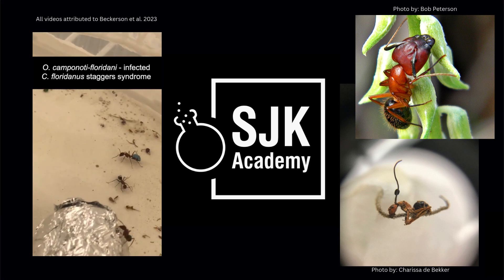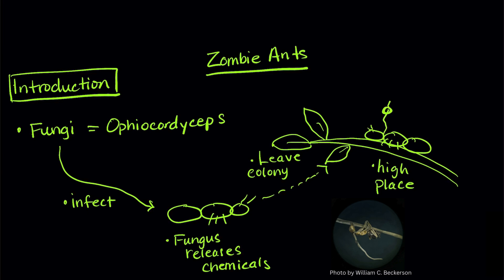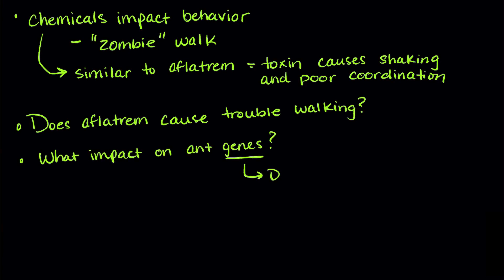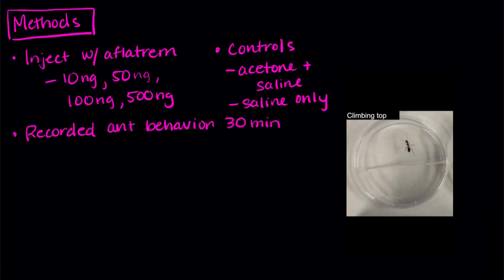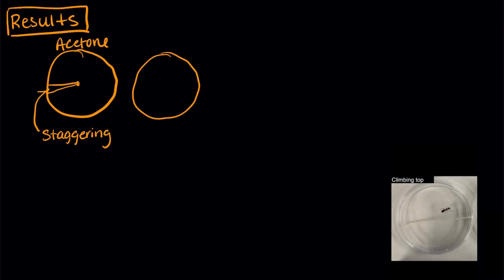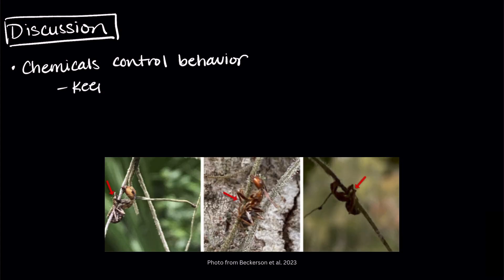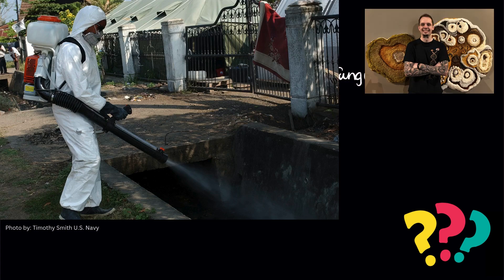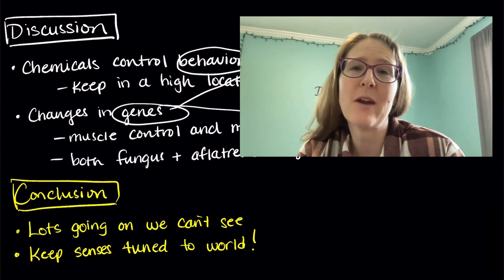Zombies taking over? - ant edition | SJK Academy | Parasite Interactions | Animal Behavior Lesson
Join us to learn about how the fungus Ophiocordyceps uses chemicals to control ant behavior. This fungus, which is similar to the one popularized on "The Last of Us", infects ants and causes them to do the "zombie walk". Learn about the genes that fungal chemicals regulate to change ant behavior.

Summary: Researchers wanted to see how Ophiocordyceps infects ants, causing them to turn into "zombies", through the release of chemicals like aflatrem, which impacts their movement and alters their genes.

Abstract: Have you ever seen an ant acting strange? Sometimes, ants are infected with a fungus called Ophiocordyceps that can change their behavior. The fungus causes them to walk like a zombie, climb up nearby plants, and bite to hang on tightly. It does this so that the wind will help spread its infectious spores. But how does this happen?

Our previous research discovered that Ophiocordyceps fungi can make a chemical similar to one called aflatrem. Since these types of chemicals are known to cause trouble with walking in other animals, we wondered if it might be causing the zombie walk in ants, too. To test our hypothesis, we injected ants with aflatrem and found that it makes them move more slowly. It also causes them to stagger like they are dizzy! We also discovered that aflatrem can change how much some genes are turned up or down in the ants. By making it harder for ants to walk, we think the fungus uses aflatrem-like chemicals to keep the ants from leaving once they are in the perfect spot for the biting behavior. This helps the fungus to spread its spores better.

Chapters:
0:00 -  Introduction
1:46 - Methods
3:09 - Results
4:04 - Discussion
4:40 - Student Question and Answer
5:22 - Conclusion

About us: Science Journal for Kids is a non-profit organization that “translates” academic papers into easy-to-understand science articles for school students. Why? Because children have the right to know about the latest scientific discoveries.